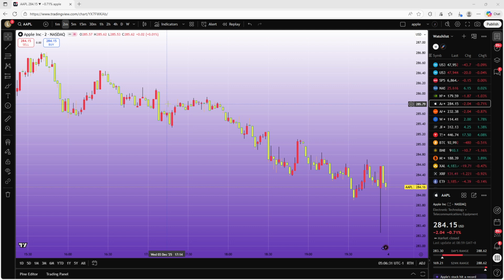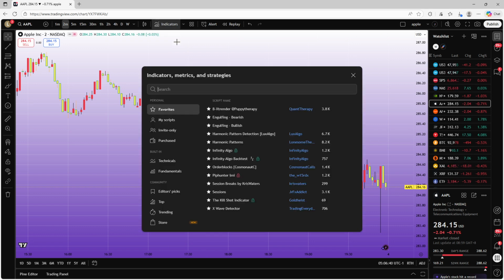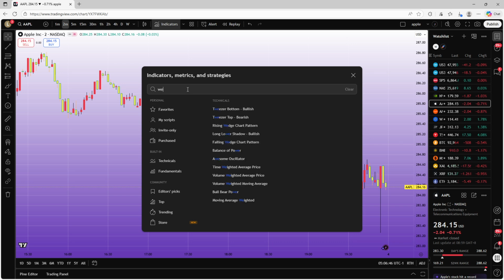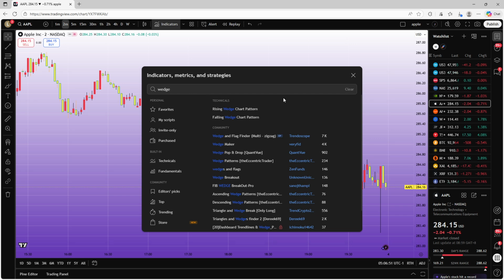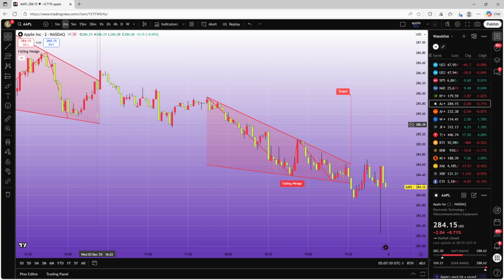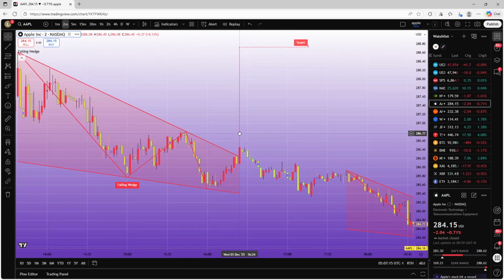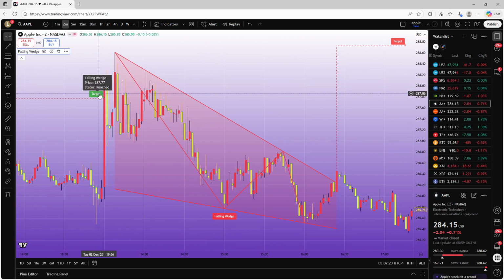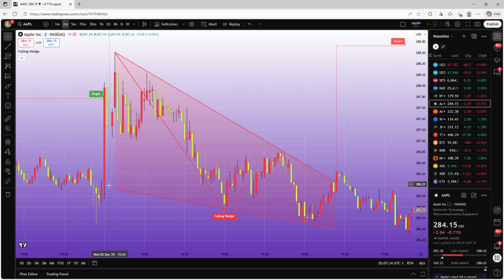How To Add Falling Wedge Chart Pattern In Tradingview (Quick And Easy Guide)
Learn how to add the Falling Wedge Chat Pattern in TradingView with this quick and beginner-friendly tutorial. This step-by-step guide helps you spot bullish reversal signals and improve your technical analysis skills. Perfect for traders who want to identify strong breakout opportunities using the Falling Wedge pattern.

Benefits of the Falling Wedge Pattern:
✅ Helps identify potential bullish reversals before they happen
✅ Easy to use with TradingView drawing tools
✅ Great for improving chart pattern recognition and trade timing